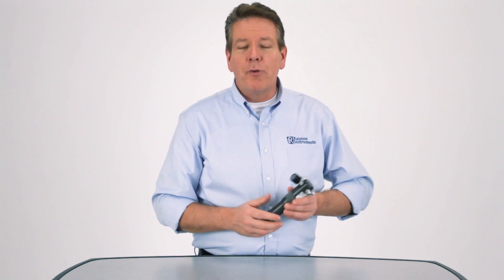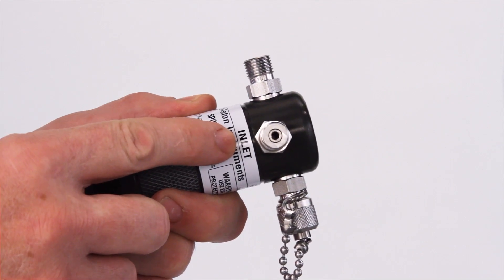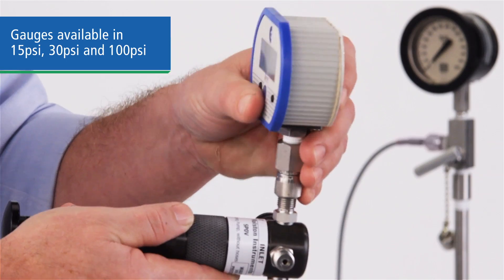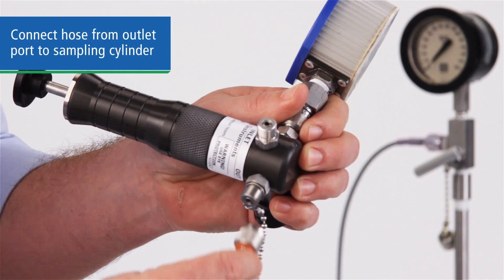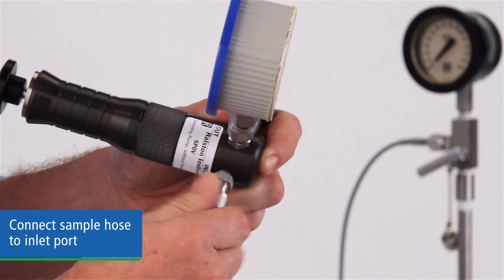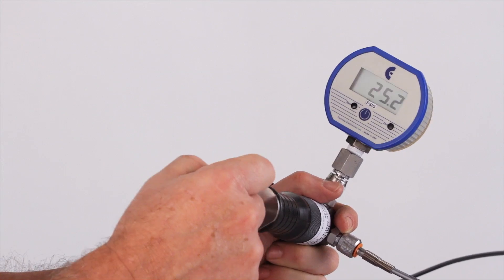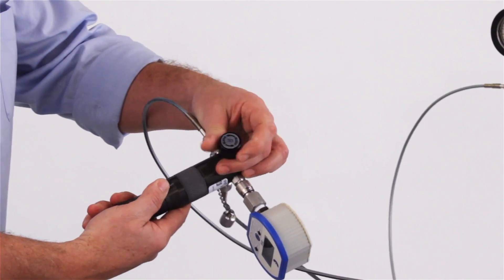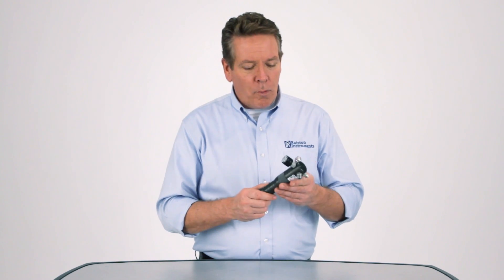SP0V Gas Sampling Pump Setup and Uses | Ralston Instruments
SP0V Gas Sampling Pump can take a gas sample from a low pressure or low flow pipeline or well and putting it into a sample cylinder without changing the gas composition or reaching the hydrocarbon dew point.

Get more information about SP0V Gas Sampling Pump on our